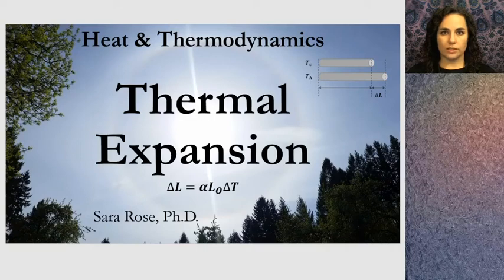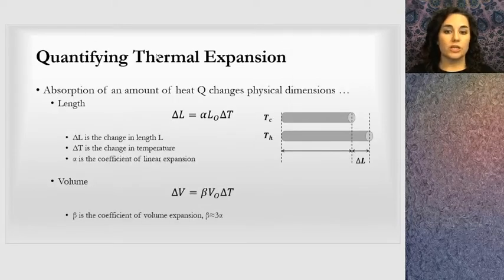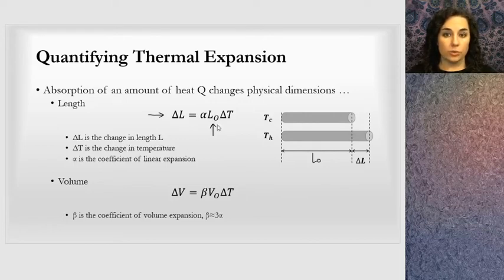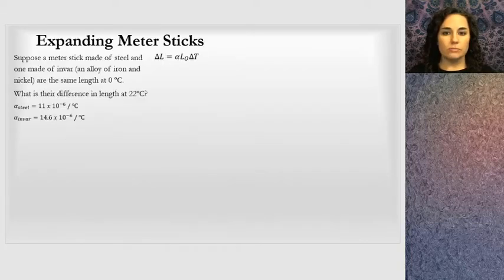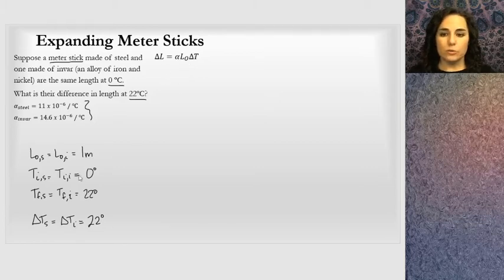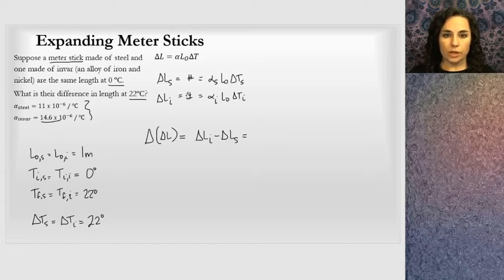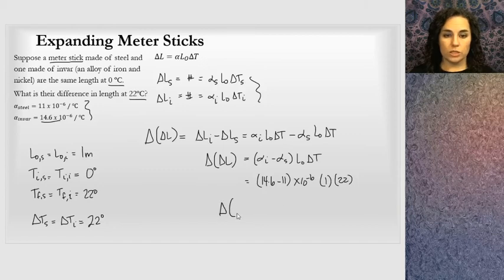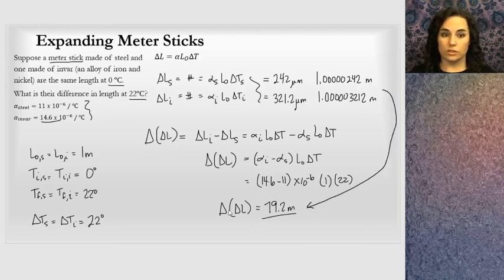Thermal Expansion (Heat & Temperature)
A short lesson covering Thermal Expansion due to temperature change, and an example problem. Relevant to algebra-based General Physics curriculum.

0:00 Heat & Thermal Expansion
1:22 Quantifying Thermal Expansion
3:06 Expanding Meter Sticks (example problem)